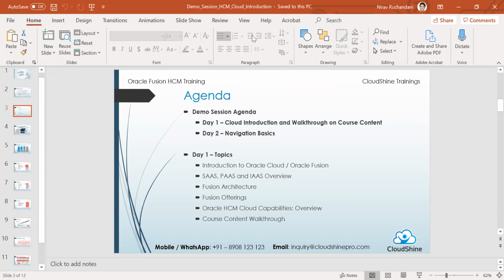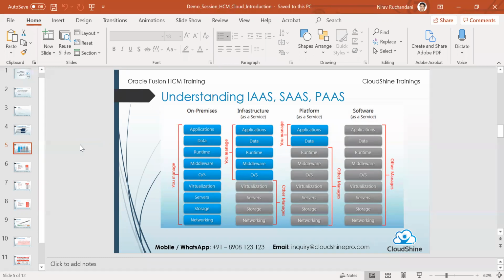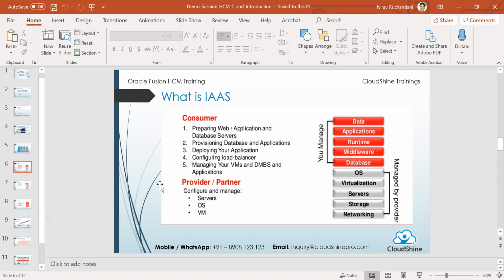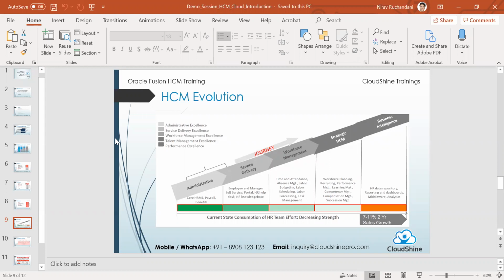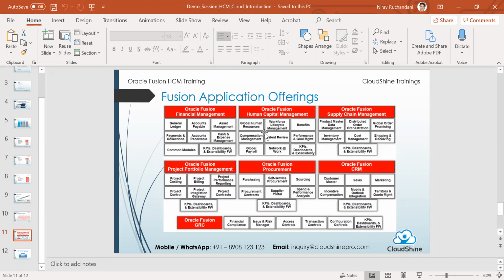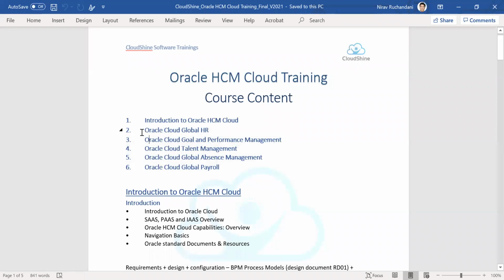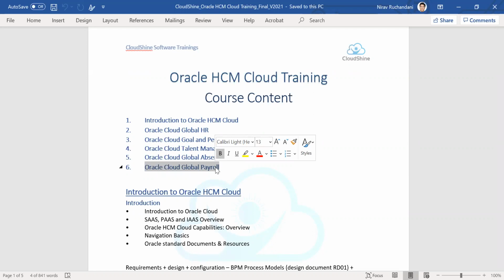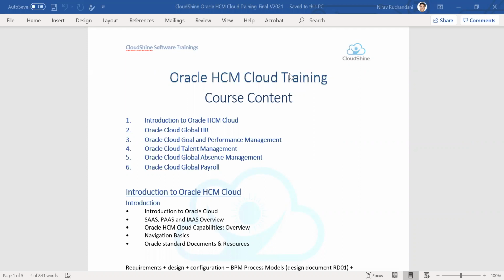Oracle Fusion HCM Demo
This video covers the basics of Oracle Fusion Cloud - SAAS, PAAS, and IAAS Overview and practical changes when comparing with Ebiz On-premise ERP.